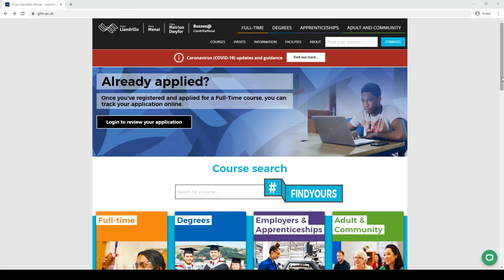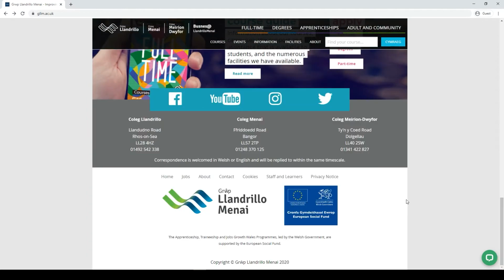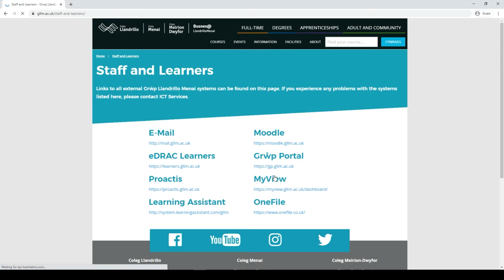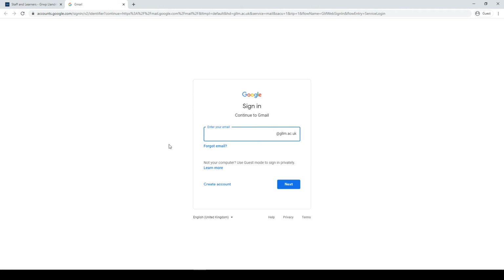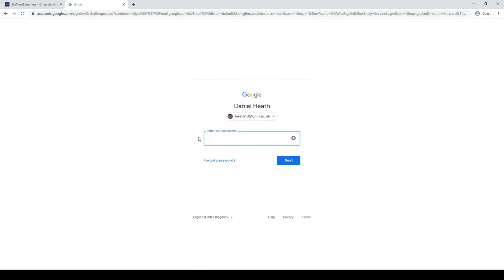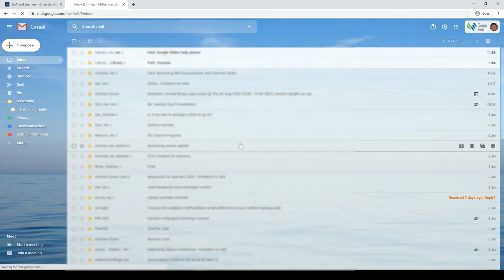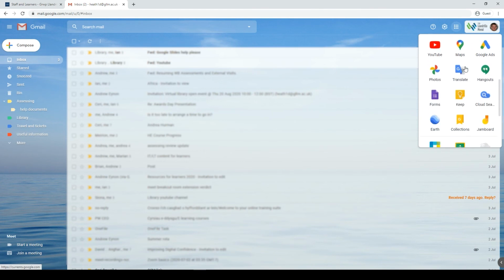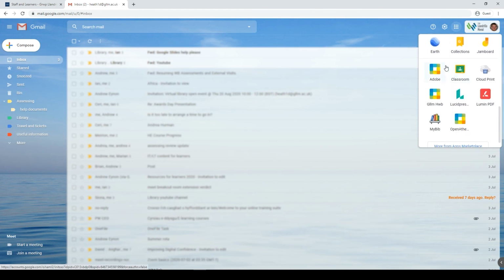Accessing your GLLM college systems from home - English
Oes gennych chi gais am fideo? Gwnewch y cais yma